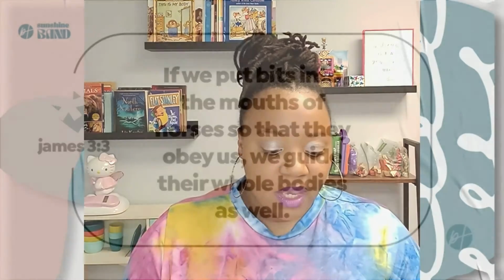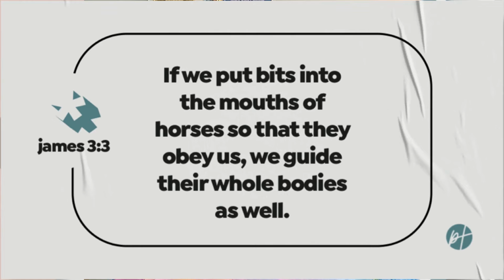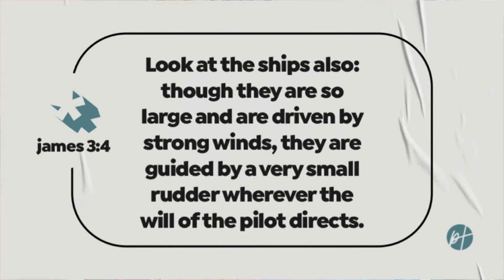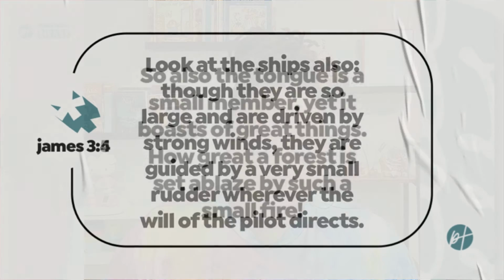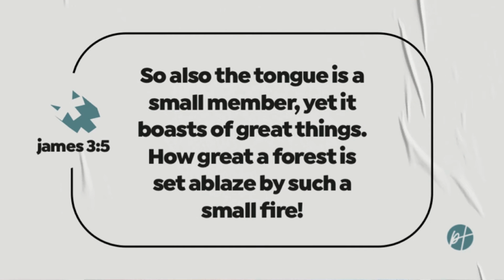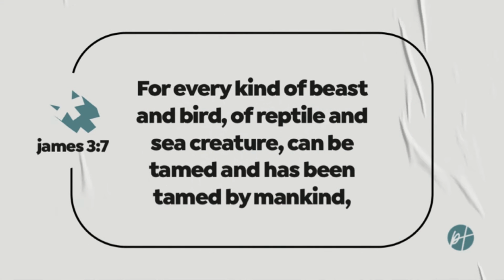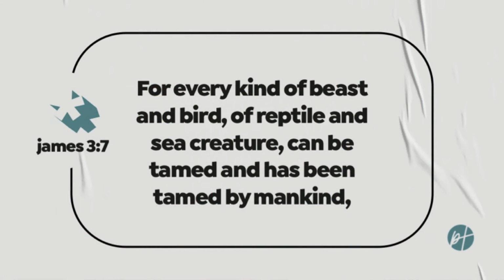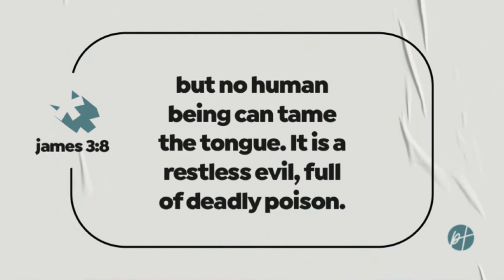"Tame the Tongue" (James 3:3-12) | Ms. Jasmine | SunshineBand